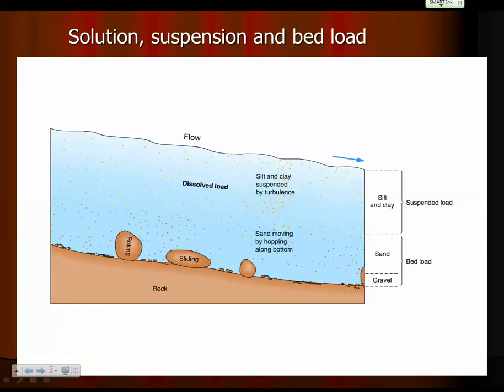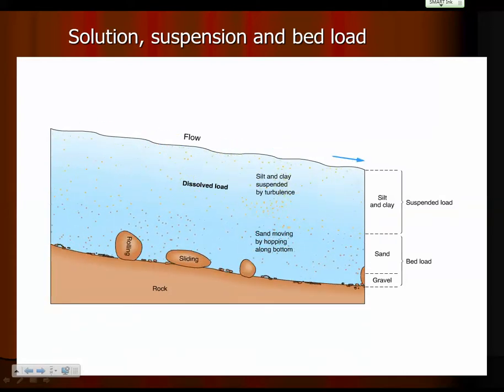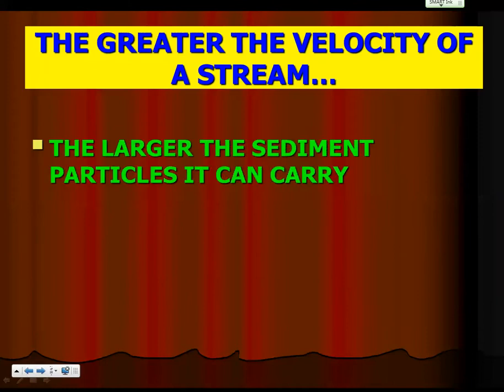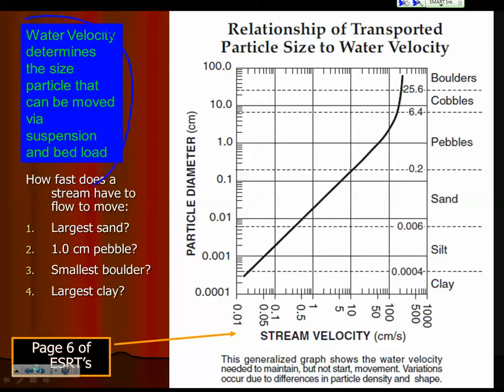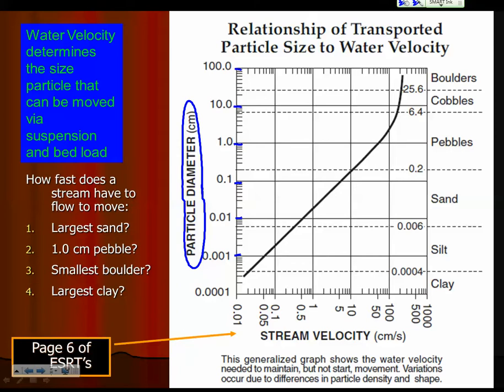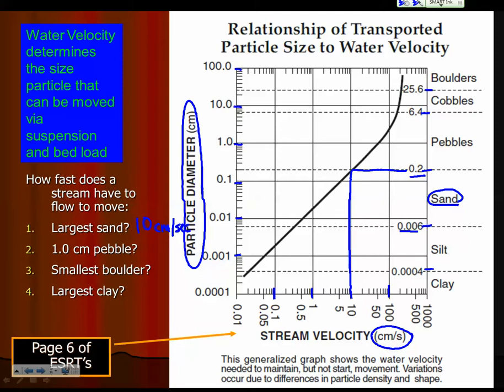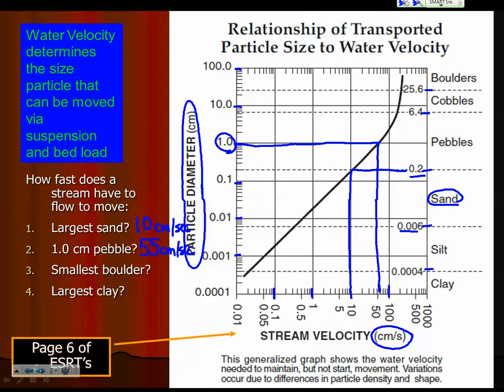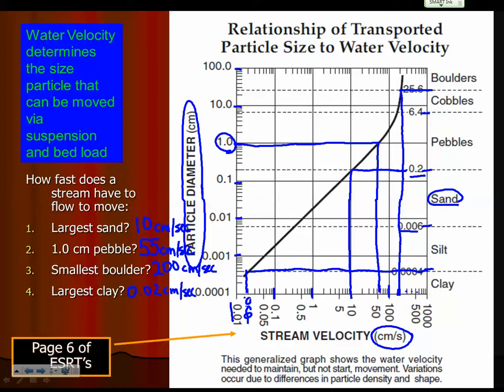Unit 4 Lesson 9 - Stream Load & Velocity Chart